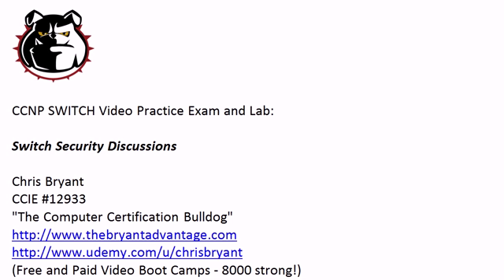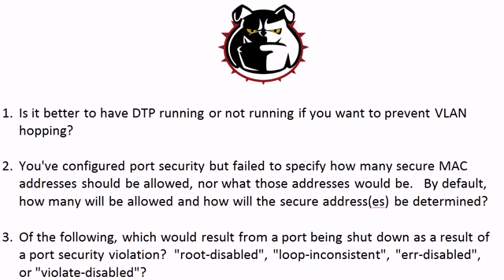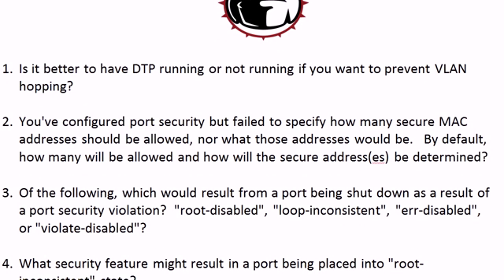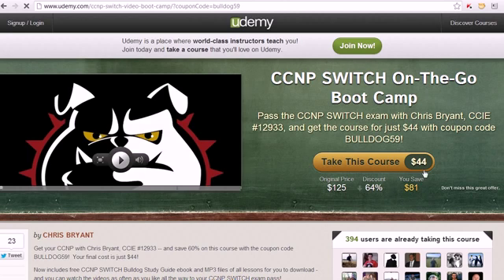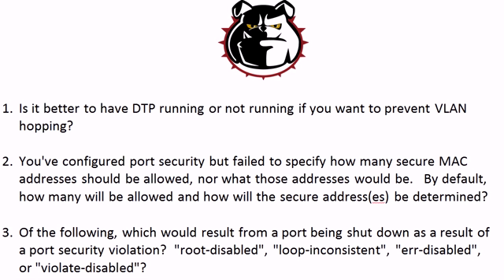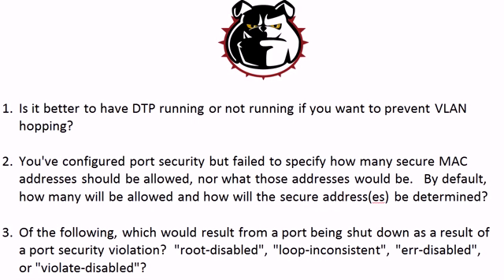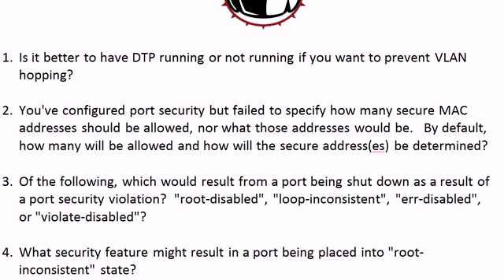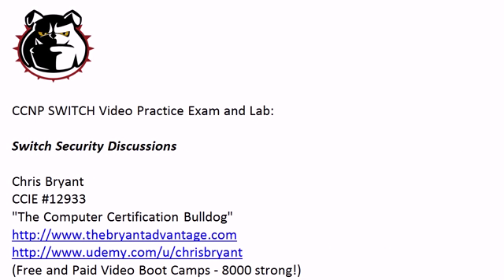CCNP SWITCH Video Practice Exam And Lab: Security Features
For free CCNP SWITCH tutorials, visit my and for free and paid Video Boot Camps, today!

In today's CCNP SWITCH Video Practice Exam, I'll hit you with four questions on switch security features, and then we'll check the answers out on live Cisco switches!

Chris Bryant
CCIE #12933
"The Computer Certification Bulldog"